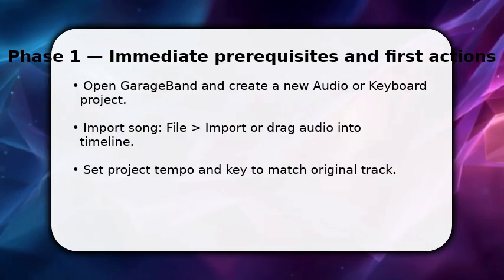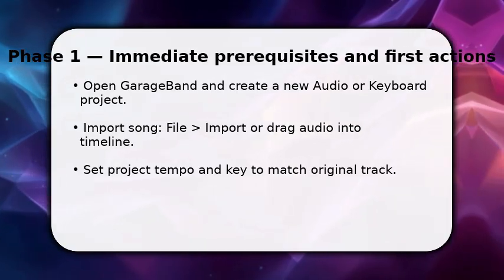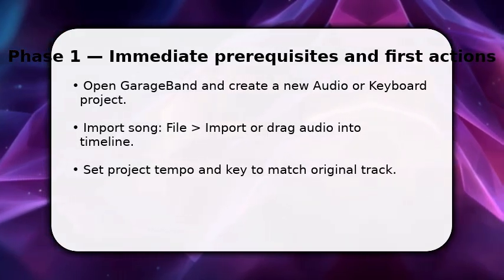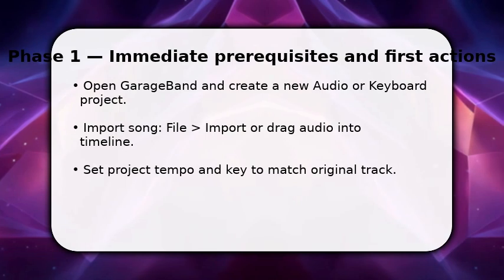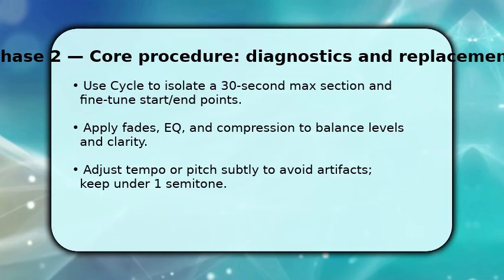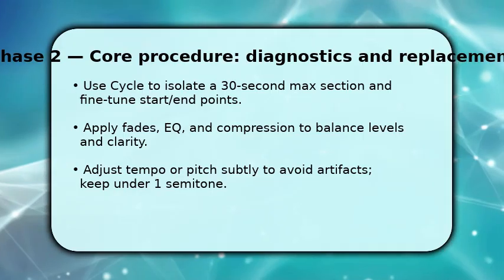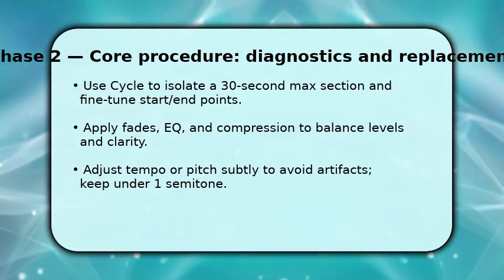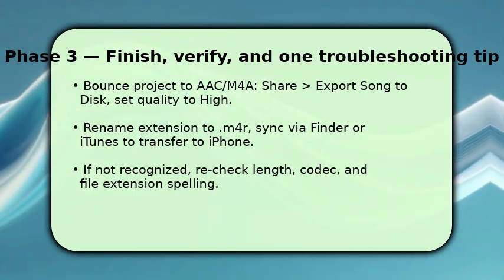How to Use Garageband to Make Ringtones (only Way)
How to Use Garageband to Make Ringtones (only Way) | 🔒 Surfshark VPN Deal — Stay private and secure. $1.99/mo + 3 Months Free ▸

Dive into the world of personalized ringtones using GarageBand on your Mac. This tutorial guides you through each step, from selecting a song to exporting it as an iPhone-compatible ringtone.